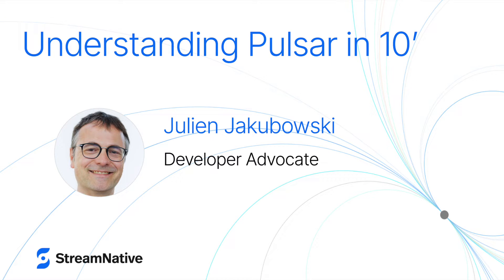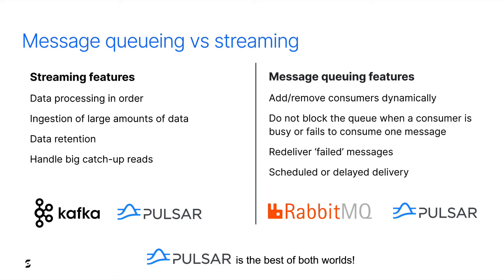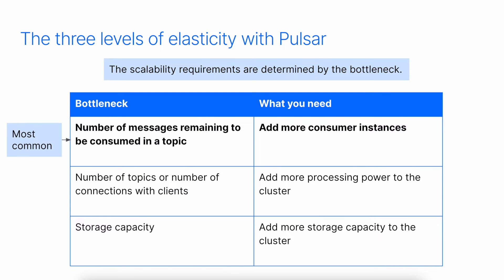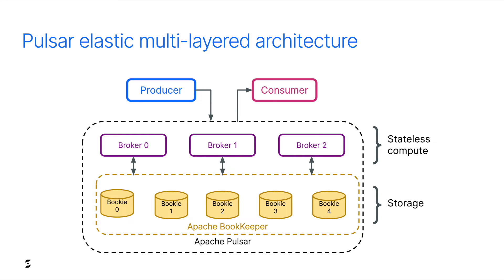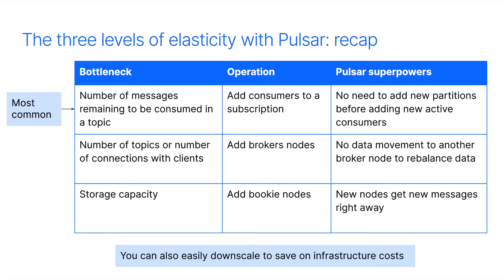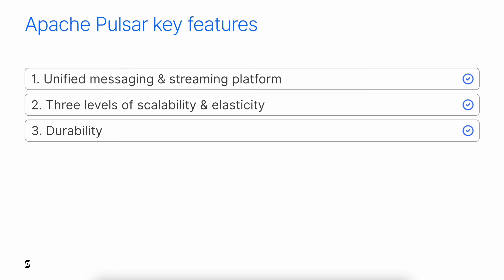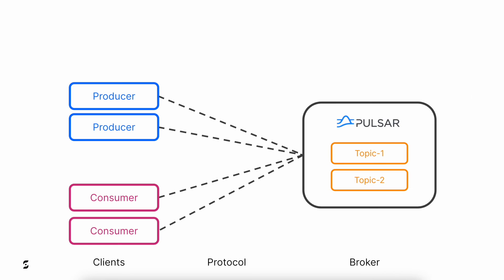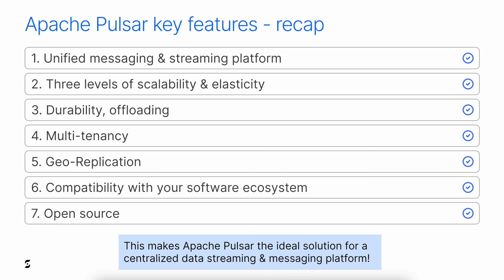Understanding Apache Pulsar in 10 minutes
Discover the seven key features of Apache Pulsar that make it perfect for providing a centralized messaging & data streaming service for an Enterprise.

Video summary:

Apache Pulsar is a cloud-native messaging and data streaming platform that is designed to run in containerized environments and offers scalability and elasticity. It is presented as an ideal centralized platform for enterprises, providing unified messaging and streaming capabilities. Pulsar’s unique architecture with separate broker nodes and bookie nodes provides advantages in terms of elasticity compared to platforms like Kafka. This allows for allocating the right amount of resources at the right cost and reducing TCO. Pulsar is also a multi-tenant data streaming platform by design. Pulsar is compatible with messaging systems like Kafka, RabbitMQ, and MQTT, allowing seamless communication with existing applications. It offers client libraries for various programming languages and is an open-source platform with a large and growing community. Overall, Apache Pulsar is a versatile platform that combines messaging and streaming with scalability, elasticity, durability, and compatibility.

__TIMELINE__

0:00 Intro
1:27 Unified Messaging & Streaming
2:01 Scalability & the Three Levels of Elasticity
2:49 Consumer Elasticity
4:01 Broker Elasticity & Pulsar Architecture
5:19 The Three Levels of Elasticity: recap
6:00 Durability & Tiered Storage Offloading
7:10 Multi-Tenancy
7:43 Geo-Replication
8:05 Compatibility
9:04 Open Source Community
9:52 Recap